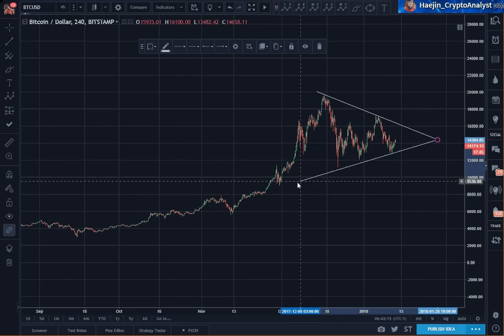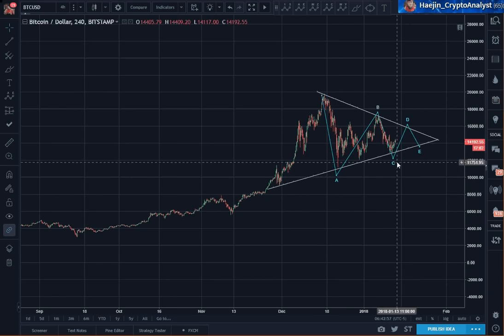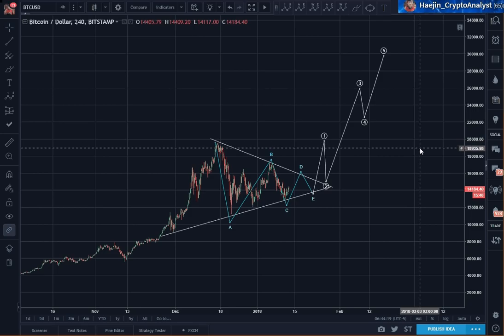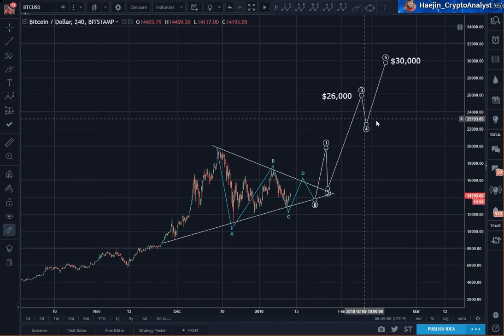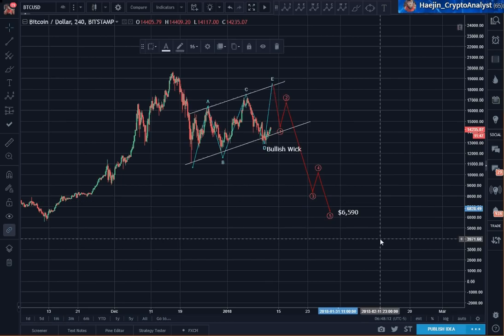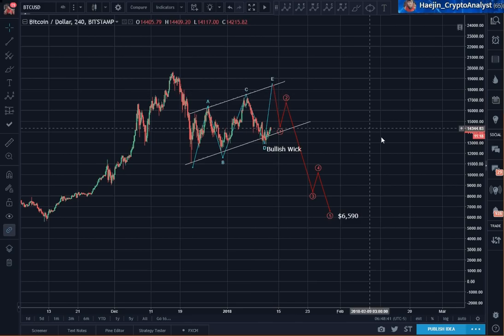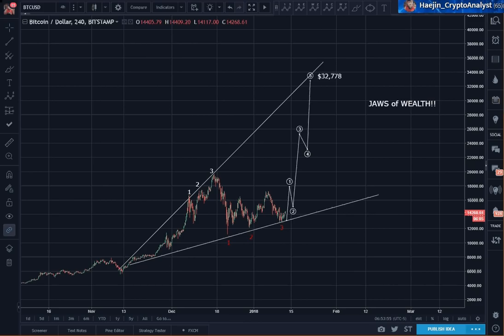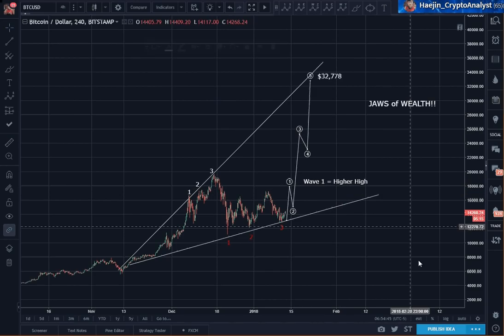Bitcoin (BTC) Morning Update: Three Touch Points